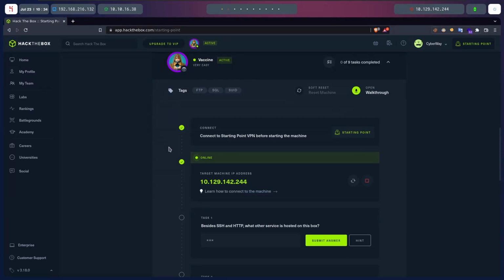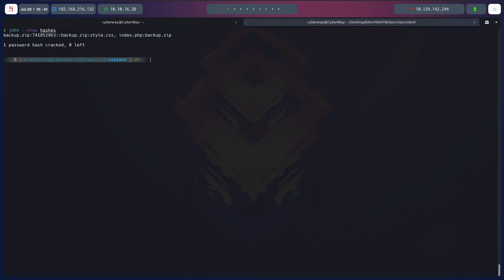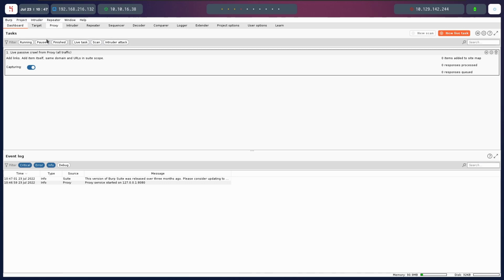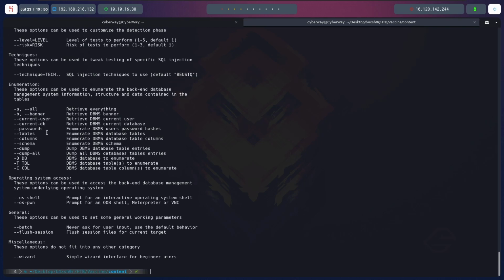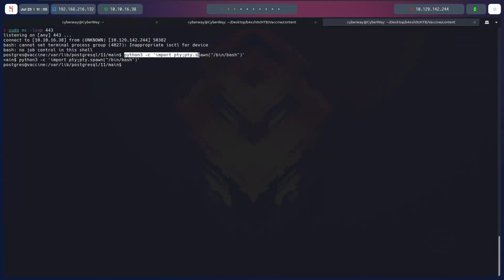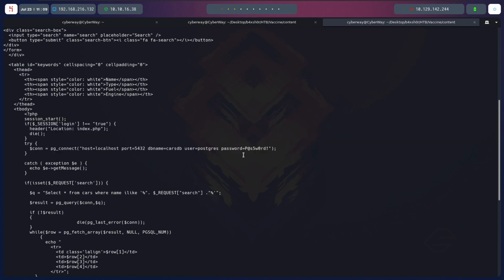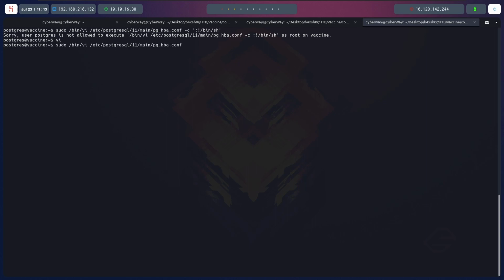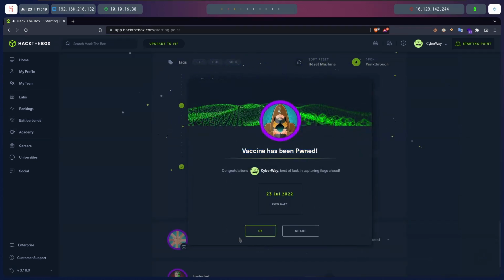HackTheBox Walkthrough Vaccine Starting Point